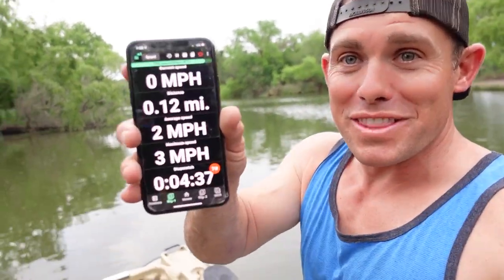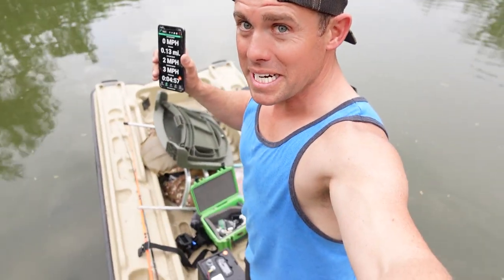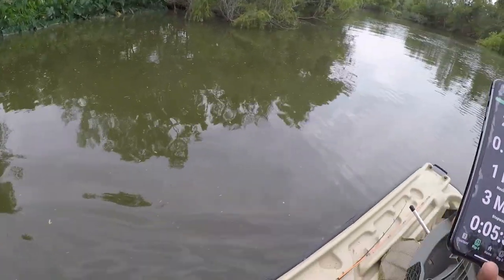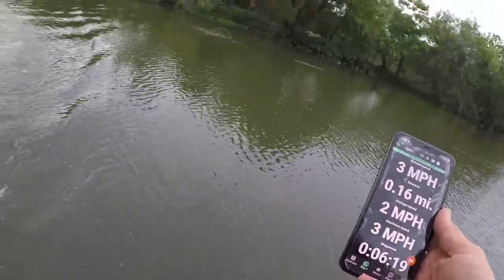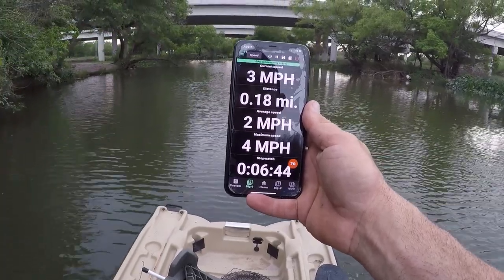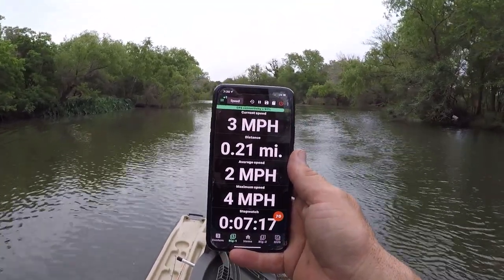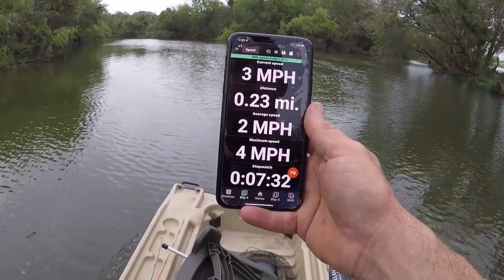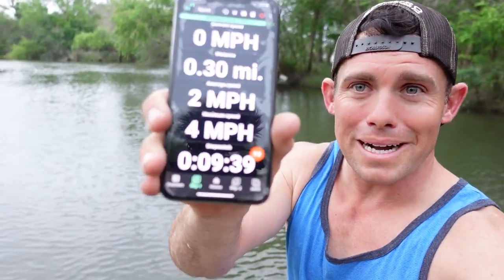How Fast is a 2 MAN BOAT? Trolling Motor! Pelican Bass Raider 10e! Best Budget Beginner Fishing Boat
Buy All Catch Co made fishing below at Karls, click the link for Googan Baits, BioSpawn, 1000 Fish, Googan Squad,

I was curious what kind of speed this little Bass Raider boat I bought from Academy Sports would get up to. I had a fully charged battery, and a new Minn Kota 50 Thrust trolling motor. The boat alone is super light and made from the same plastic that pelican uses for its kayaks. If i was to think which boat is right for me, and question what kind of boat is best in almost all kinds of water, and is transportable very easily it would be this boat. Its not a kayak, and this Bass Raider 10e stability is amazing. Let me know if you fish out of one of these. I would have to say this boat is the best way to get out on water and fish.